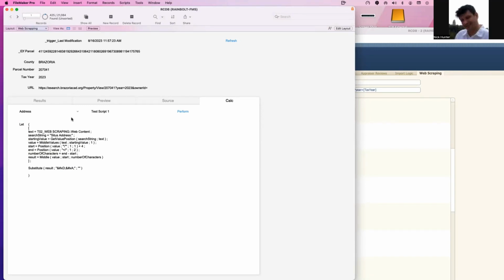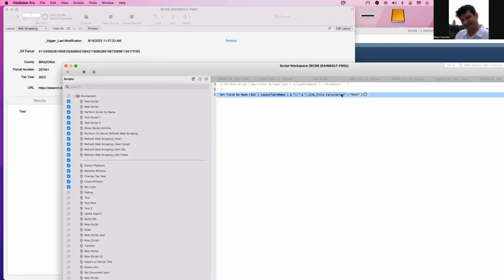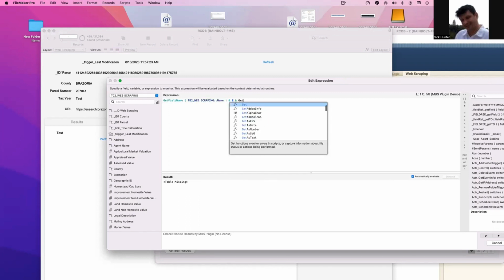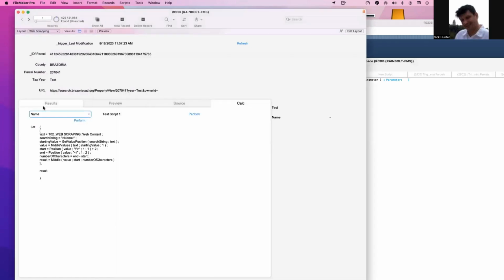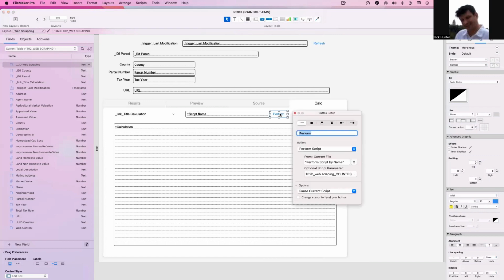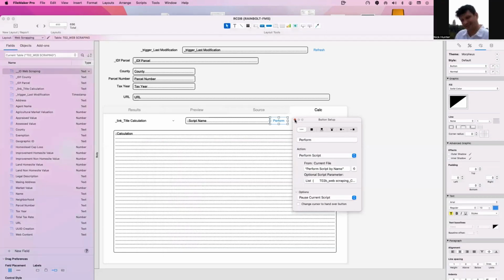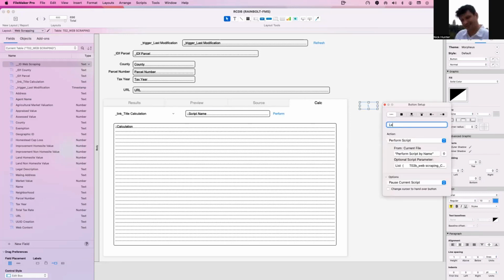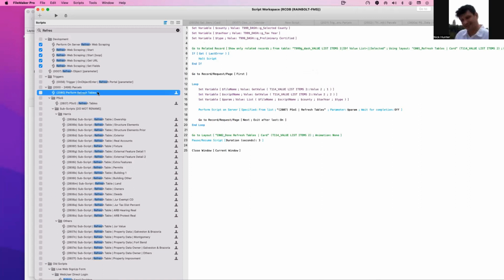FileMaker Server Extreme Web Scraping Performed Day 3 - Claris FileMaker Extreme Web Scraping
8242 - LiveStream - 8.16.23 - FileMaker Server Extreme Web Scraping Performed Day 3 - Claris FileMaker Extreme Web Scraping

For this webinar, we will talk about implementing web scraping not using WebViewer (Insert From URL), creating custom URLs, create calculations to extract Data from HTML source code, implement calculations outside of field definitions, perform web scraping through multiple records, and implement all these processes on PSOS.

70 hours of video content AND one copy of Claris FileMaker Pro! 🎥

FMTraining.TV
2122 9th St., Suite 102

Imj3zEXXWfcYeEyeYrcWkMuJXeK4p6siBU/edit?usp=sharing